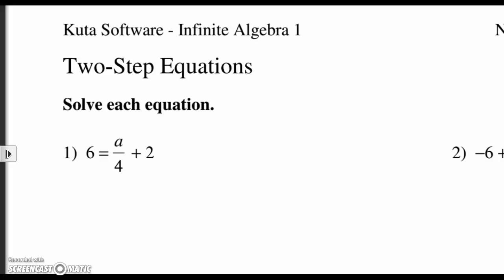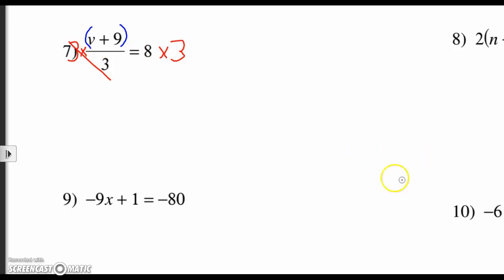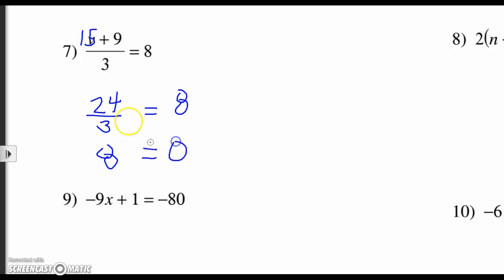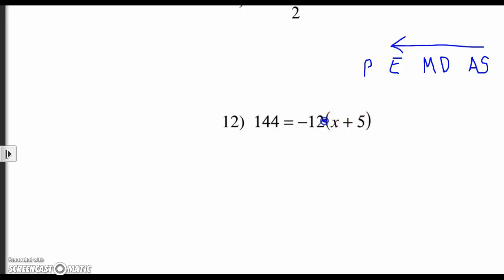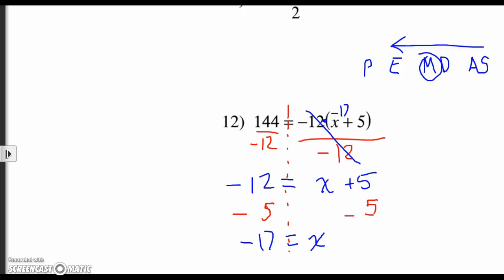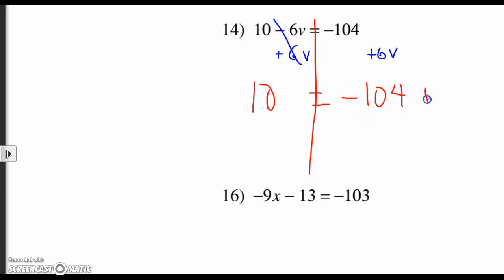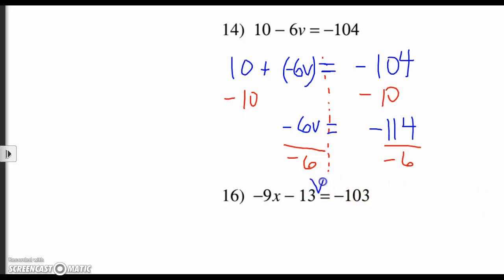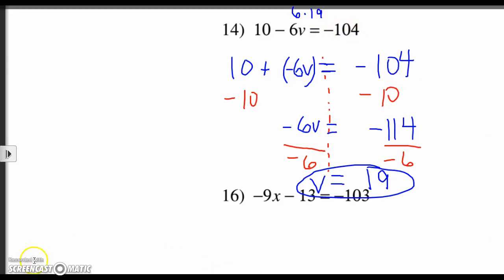Two step equations solutions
How to solve problems 7, 12, and 14 from the Two Step Equations kuta software homework.